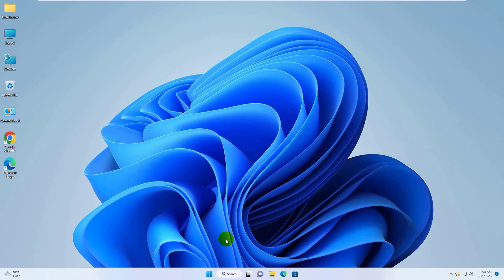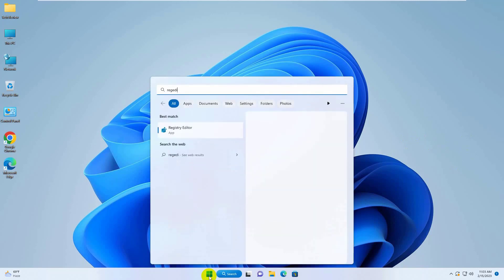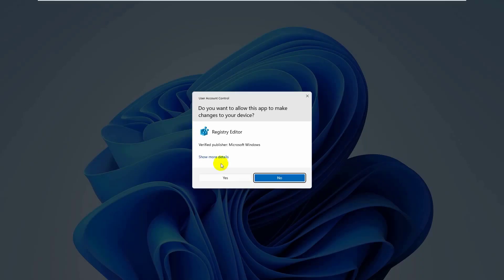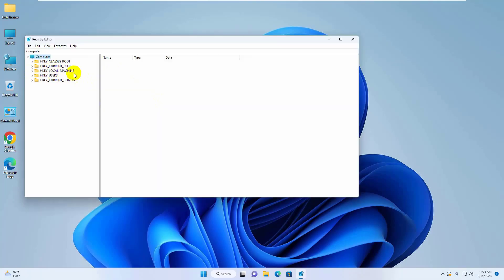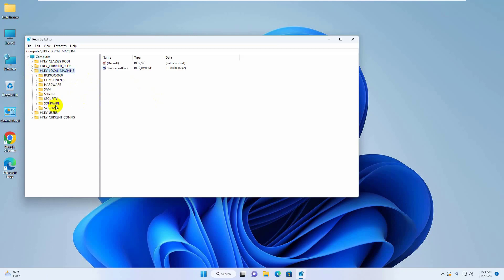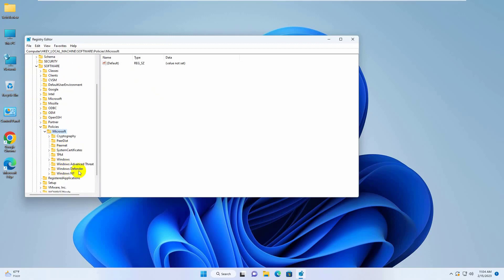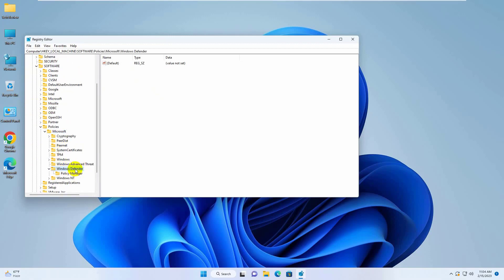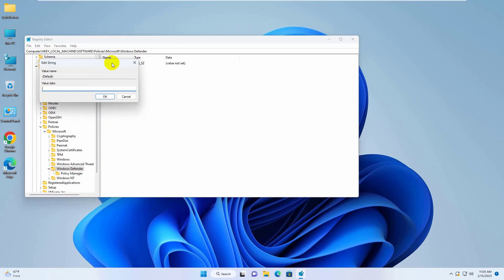Windows Defender This Program Is Blocked by Group Policy Error 0x800704ec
Error_code_0x800704ec is an official Windows notification, which can occur on all versions of Windows operating system when a PC user tries to activate Windows Defender. As users reported, the Windows_Defender icon is greyed out and returns the error pop-up when you click on it and select Enable.

The most common reason for 0x800704ec to appear on Windows 10 is due to the installed antivirus program, such as Avast or AVG. Initially, Windows Defender was called Microsoft Security Essentials and was a downloadable program for Windows XP. Later, it was included in Windows Vista and Windows 7. Since the release of Windows 8, the software became an inbuilt anti-malware application. which is configured to run in the system background all the time.

However, if Security Center detects another antivirus program, Windows Defender is automatically disabled and will remain disabled until the third-party antivirus is removed. Therefore, if you have recently installed Avast, Norton, Malwarebytes or any other antivirus software, you should either forget to use Windows Defender or disable third-party antivirus to completely fix error code 0x800704ec.

If, however, you are not using another utility, then the cause may be a faulty Group Policy setting or a corrupt system file. In some cases, the error messages can be caused by malware that enters the machine stealthily. Viruses can cause the following symptoms:

Computer slowdown;
Crashes, clutter, slow running of games and software;
frequent BSoDs;
Increased CPU and GPU usage
Increase in advertising rates.

Tech Review